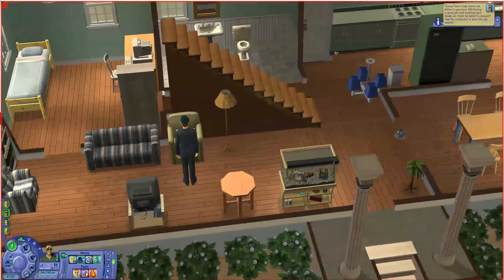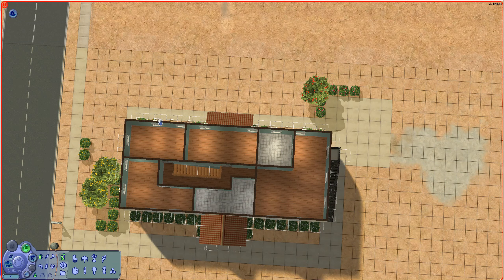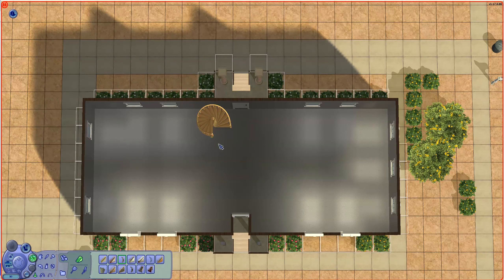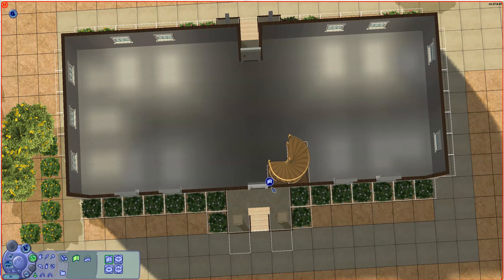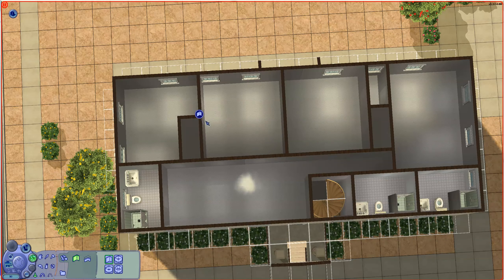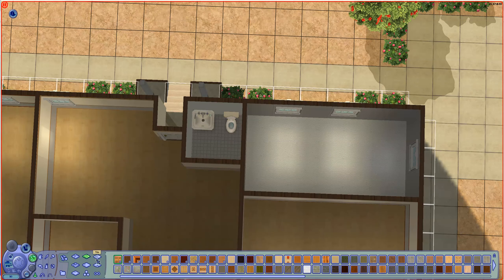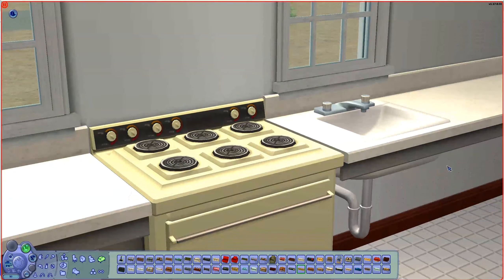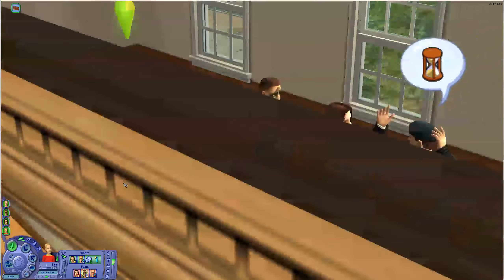Making Good Use of a Bad Space Redesigning the Grunt Home The Sims™ 2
Maxis builders are not good.  They are bad.  Terrible.  I always redesign Maxis builds to make them more functional with better use of space.

By request from "Leigh Plays Sims."

Cheats I use regularly while building:
moveobjects on
setquartertileplacement on (toggle on/off with Ctrl+F)
boolprop snapobjectstogrid false (for doing clutter using the floating shelves)